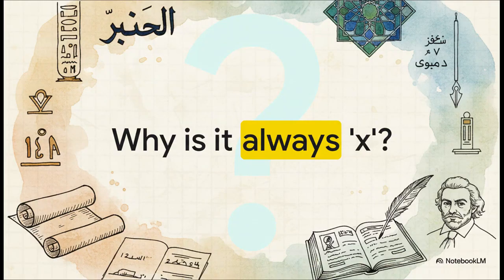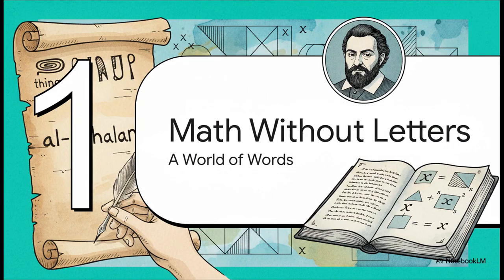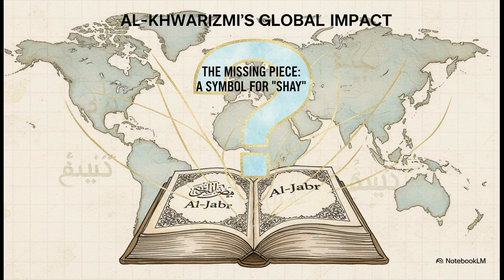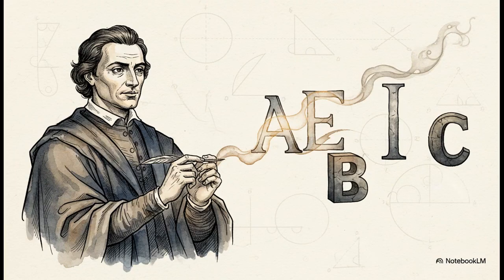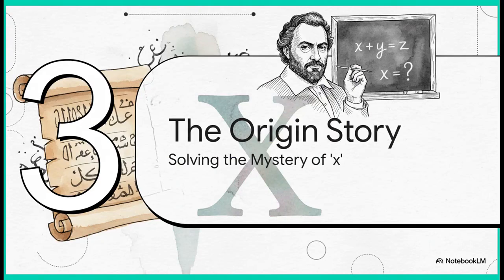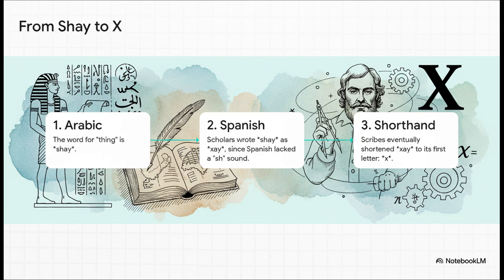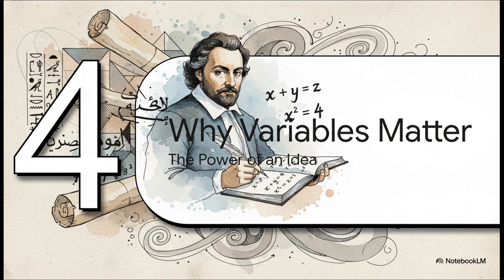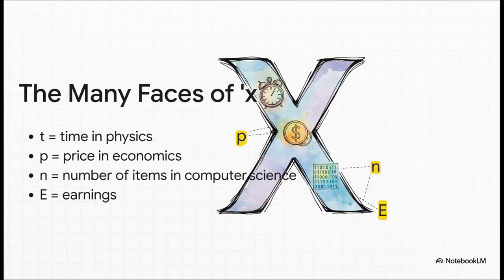The Story of X: Why Math Uses Letters for Numbers!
Why do we use letters like x, y, and n in math? 🤔
Where did the idea of “variables” come from — and why is it always x?

In this fun and fascinating mini-lesson, we explore the story of x, from ancient Egyptian math to modern algebra. Discover how a single Arabic word — “shay” (meaning “thing”)* — traveled across centuries and languages to become the most famous symbol in mathematics.

Perfect for students, teachers, and math lovers, this video connects history, language, and logic to show how algebra became the universal language of problem-solving.

🧠 What You’ll Learn:
- The origin of algebra and the word “al-jabr”
- How ancient civilizations described unknown quantities
- Why René Descartes chose x, y, z for unknowns
- The link between Arabic “shay” and the modern letter x
- Why variables are the foundation of all modern science and technology

🎓 Best For:
- Middle & high school classrooms
- Algebra and pre-algebra students
- Teachers introducing variables or the history of math
- Curious learners who love math storytelling